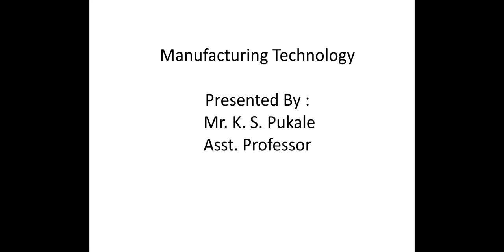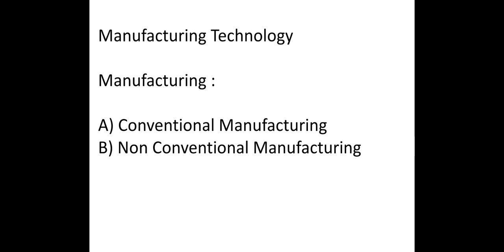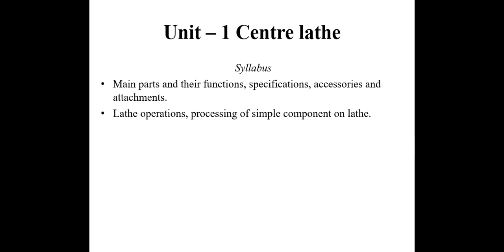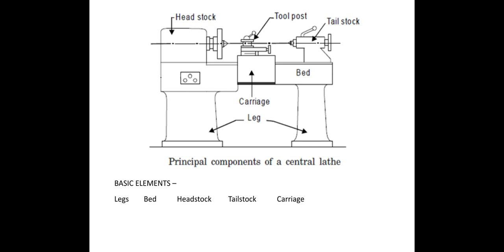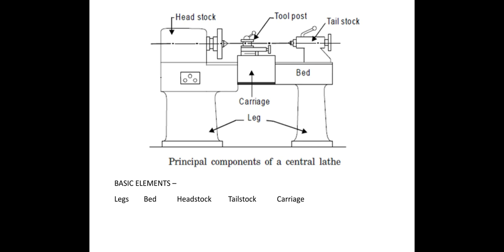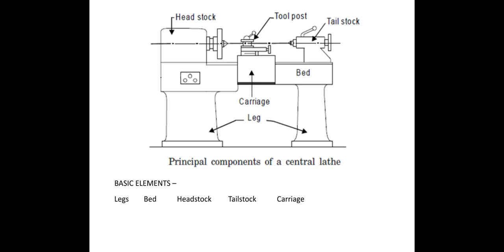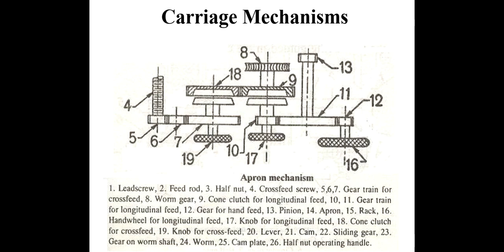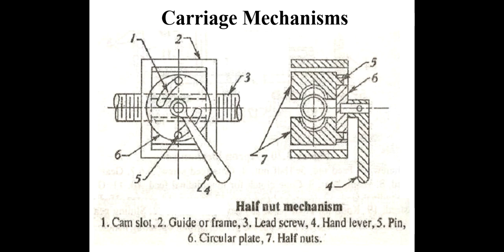Chapter-01_Center Lathe_Parts of Lathe